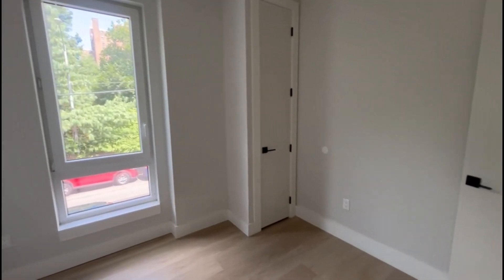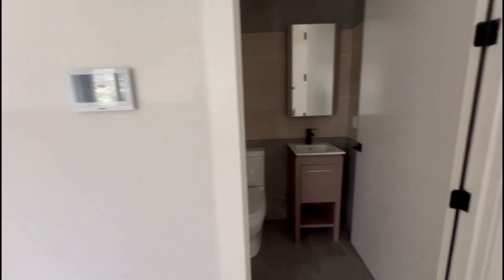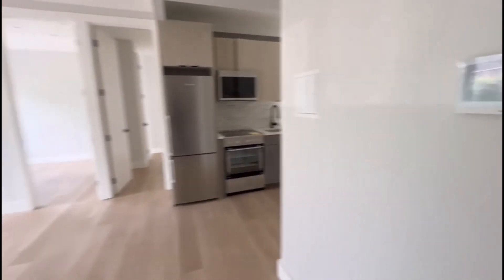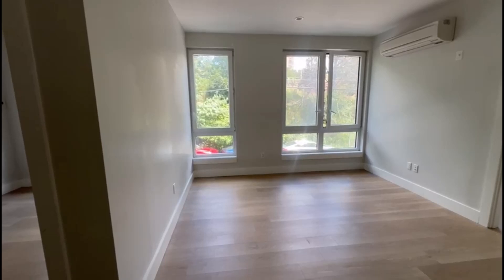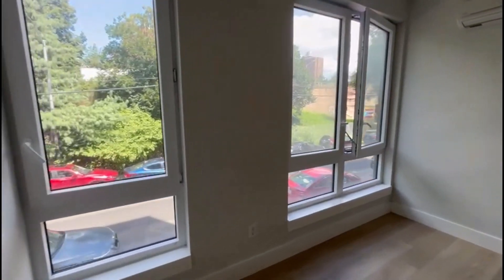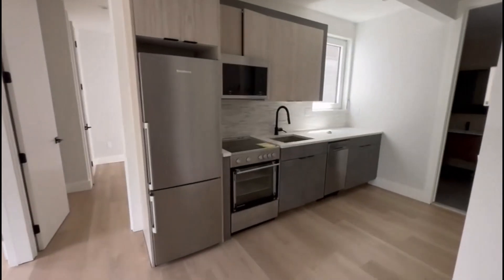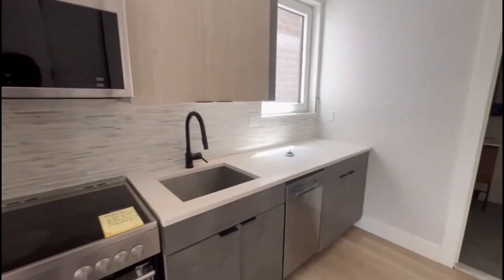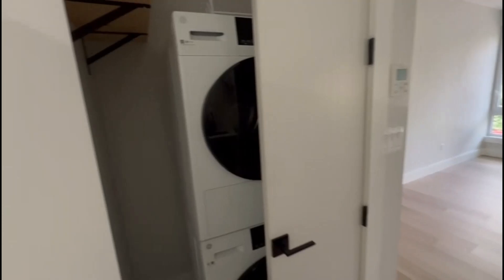304 East 134th Street 2A (3 Beds, 1.5 Baths)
Beautiful 3 Beds, 1.5 Baths apartment in Mott Haven, Bronx.